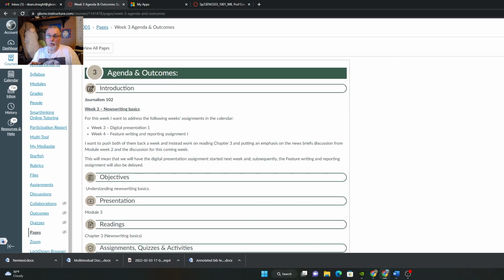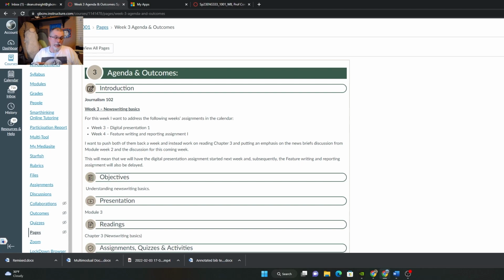Journalism 102 Module 3 newswriting basics